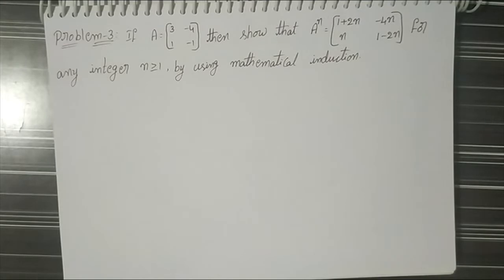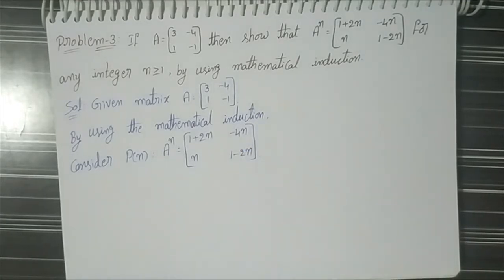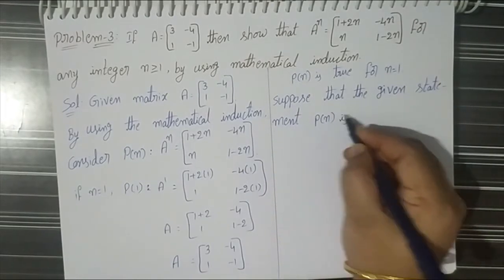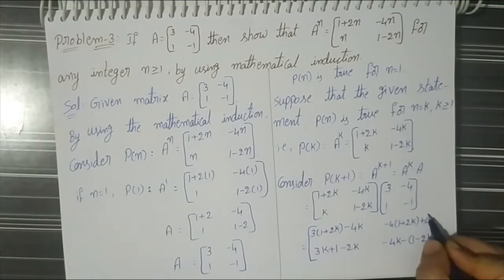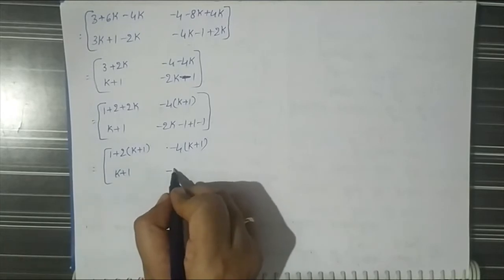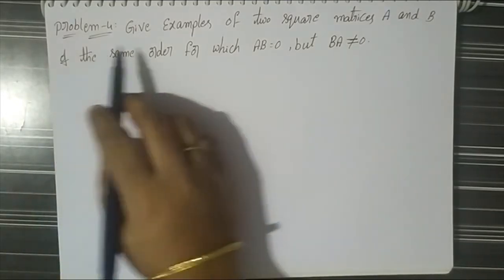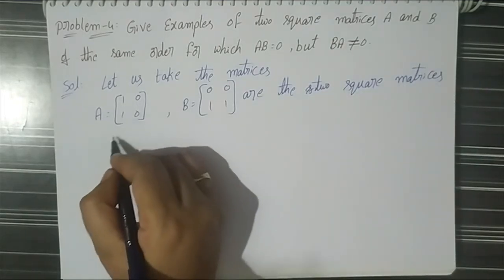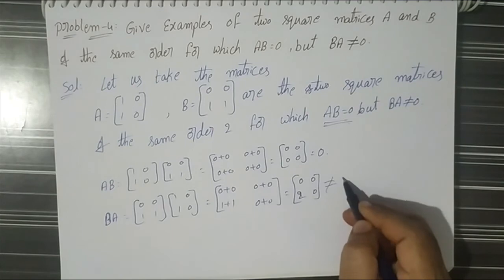Intermediate Mathematics-1(A) || Matrices || Exercise-3(b) || Section-III || Problems-3,4.